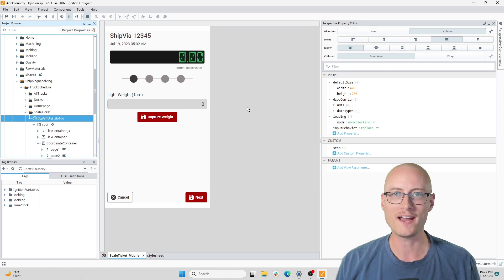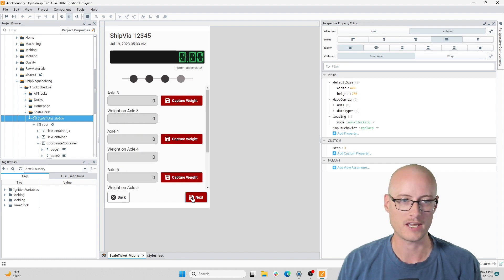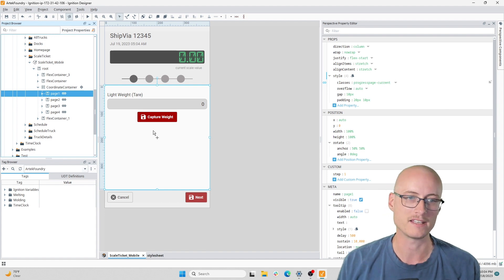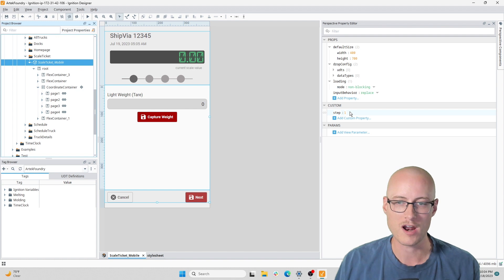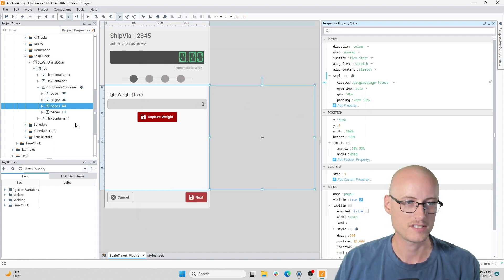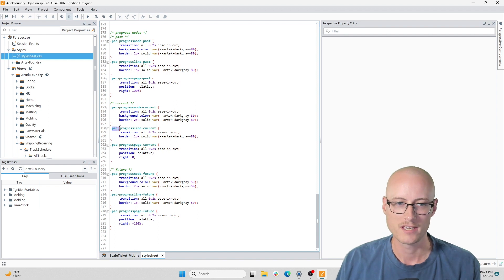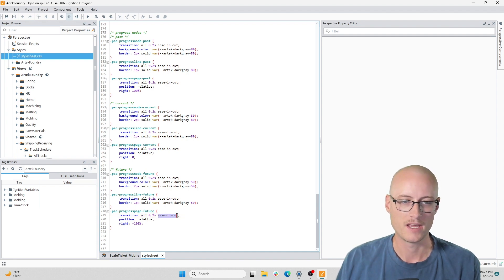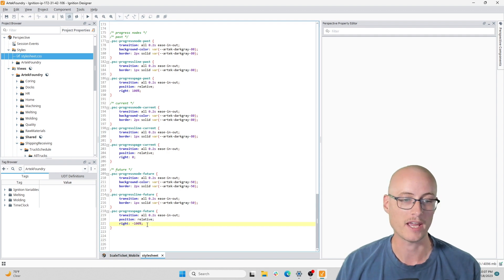Perspective Mobile Design: Using CSS Transitions to Improve the User Experience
Adding transition effects where appropriate can be an effective way to improve the user experience and make your software look and feel more professional. If you've never worked with CSS before, this could seem like more trouble than it's worth, but it's actually SIMPLE! Let me show you how to add page transitions to a mobile form in Perspective.